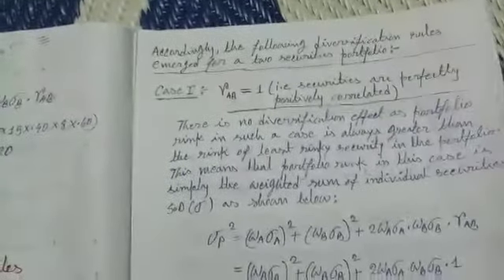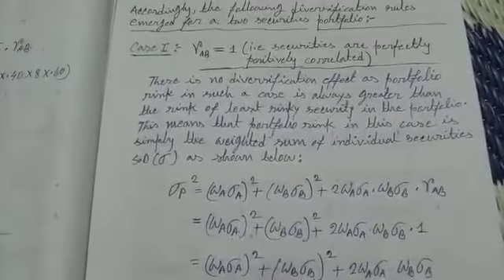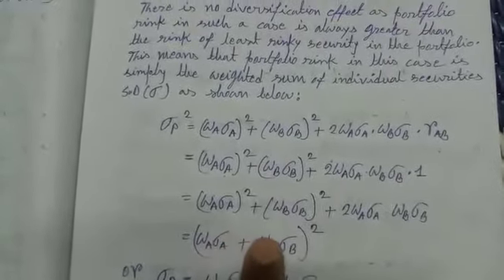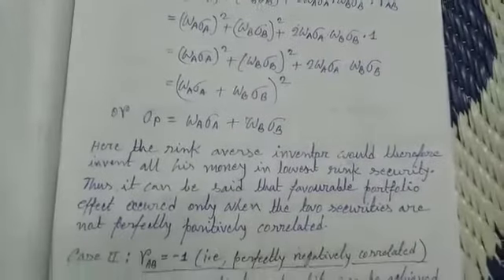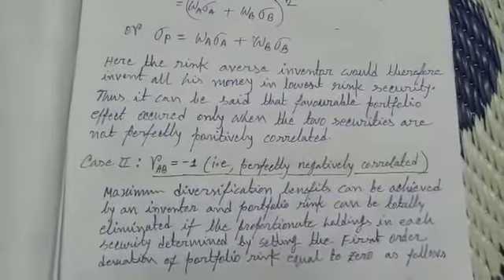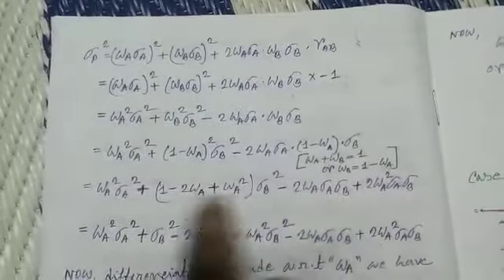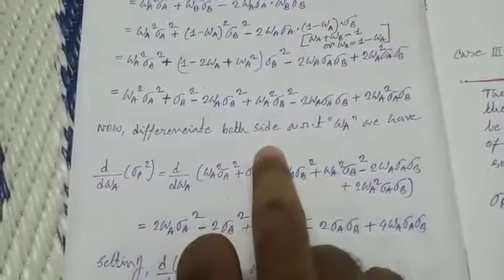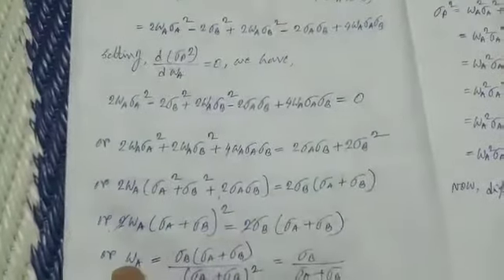Portfolio diversification(markowitz diversification)part 4